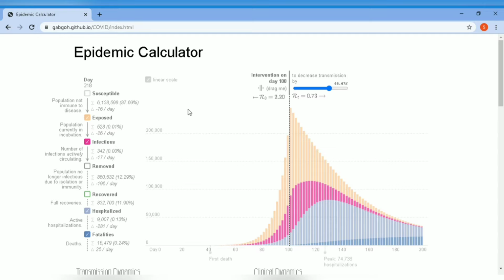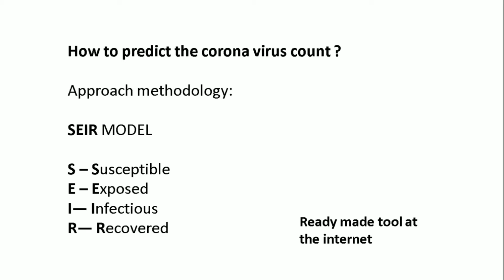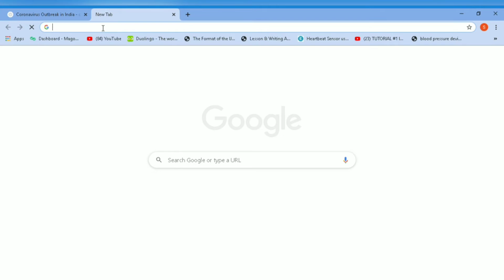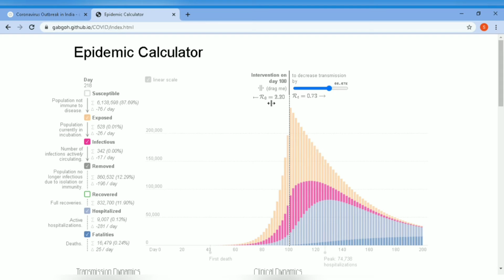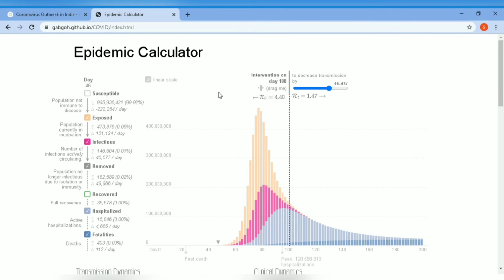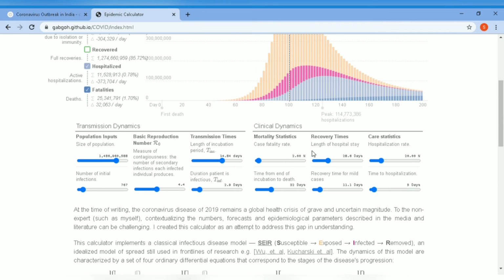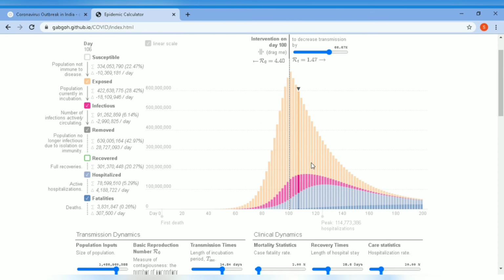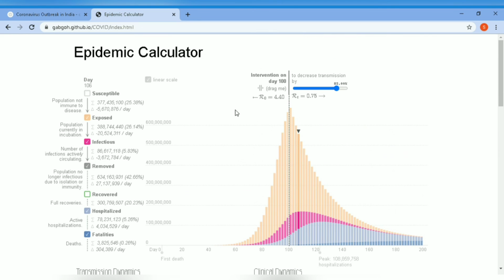CORONA INDIA: How to predict COVID19 ( Very easy) || Future of corona || GOD'S PLAN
We have discussed a process  to predict the COVID19 count.
from which we can predict the virus without going deep into the research.

Go through the link and fill-up the form. We will get back to you.